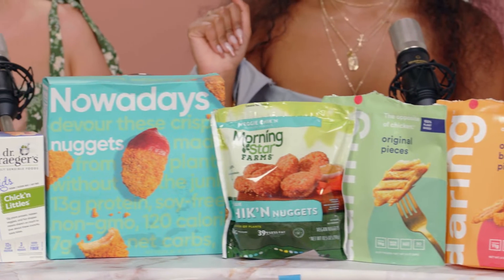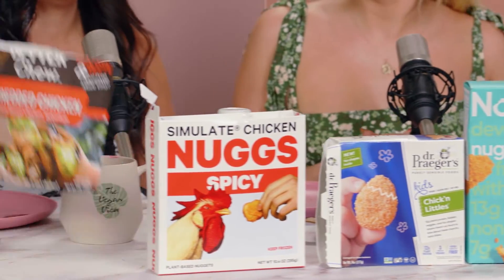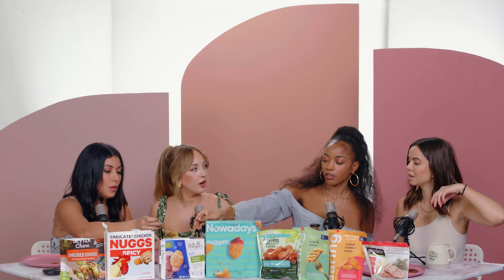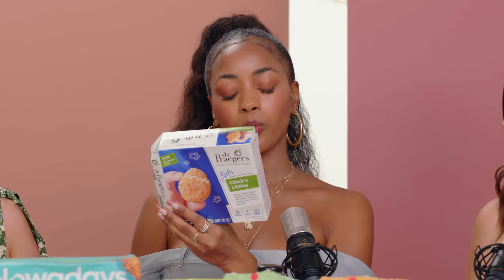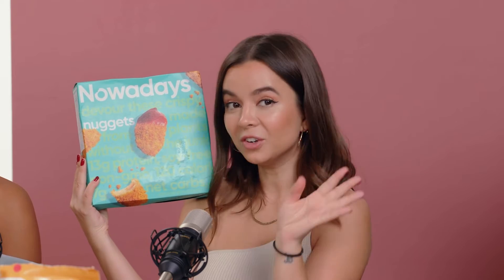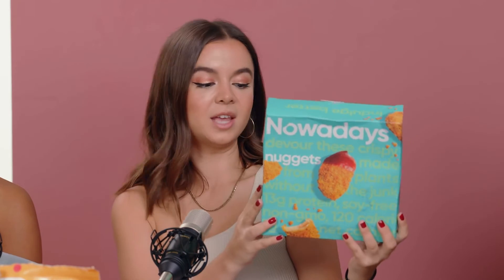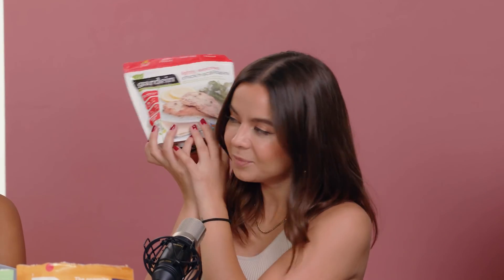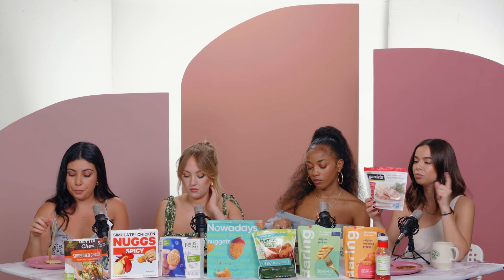WHICH VEGAN CHICKEN IS BEST? PT 2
Follow our Co-Hosts:
ALESSANDRA

Have a topic, brand, or guest you want to see in an upcoming episode?

0:00 Intro
1:15 Better Chew
3:16 Nuggs Spicy
7:14 Dr. Praeger's Chick'n Littles
10:48 Nowadays
15:59 Morningstar Chik'n Nuggets
20:03 Daring Original
23:52 Daring Original Breaded
26:25 Gardein Scallopini